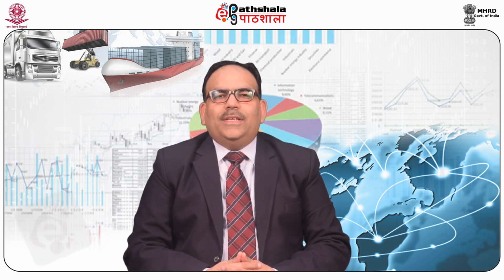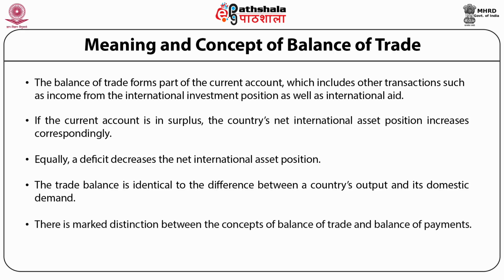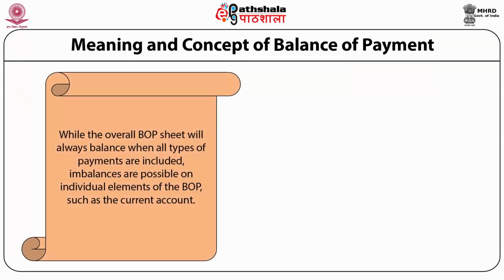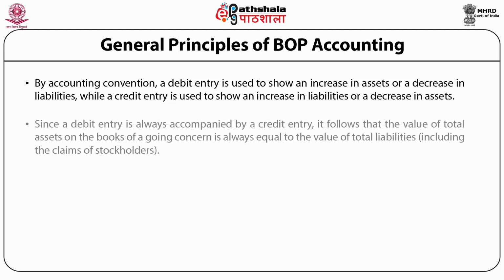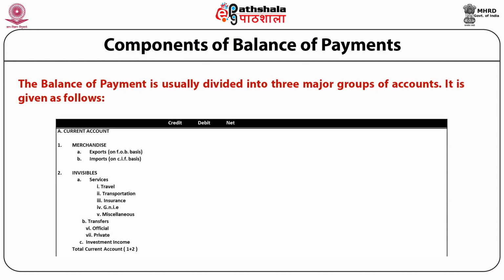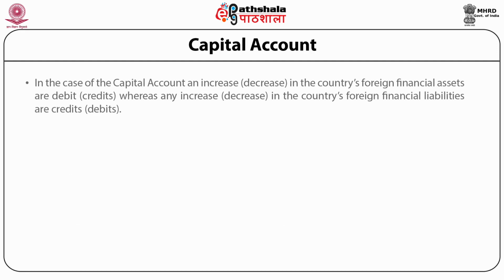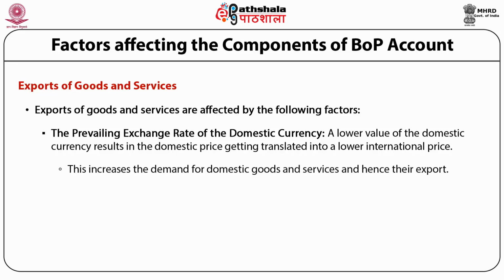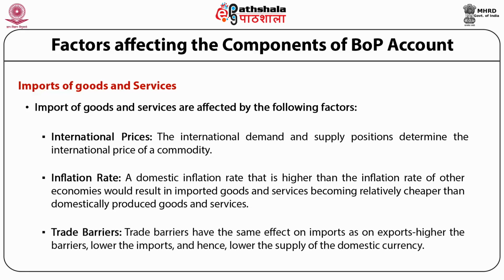M-17. Balance of Trade and Balance of Payment